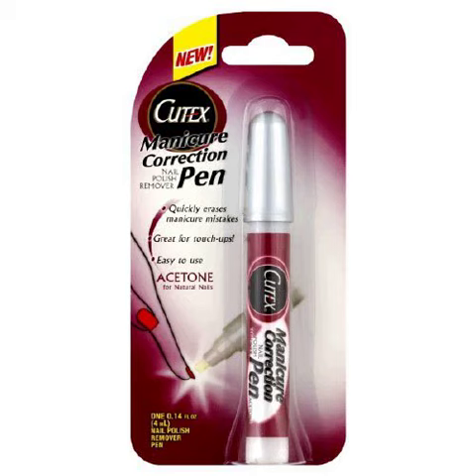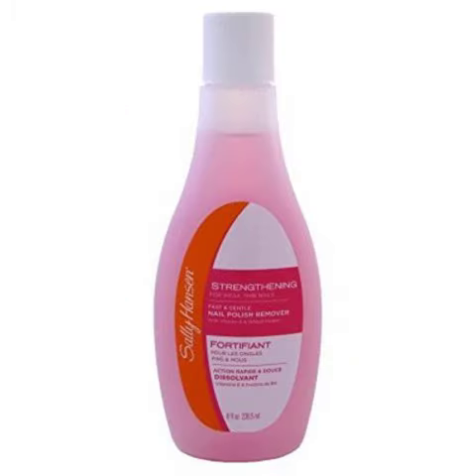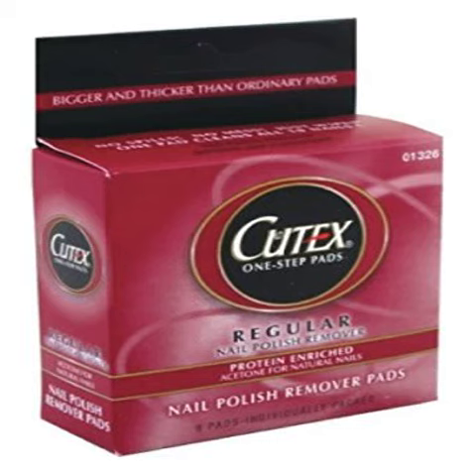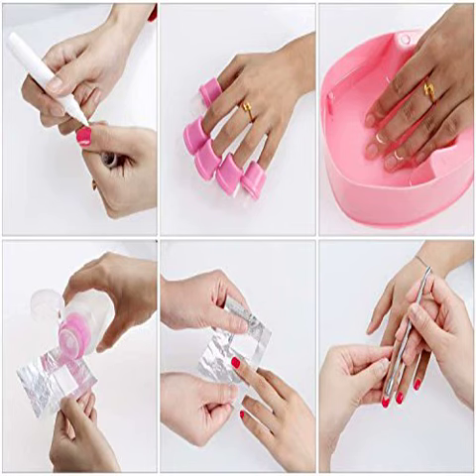4 best nail polish remover for all types of nails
1 - Cutex Manicure Correction Nail Polish Remover Pen, Acetone - - Love it - less mess with a stick than a bottle.  Would recommend to others.

2 - Sally Hansen Strengthening Formula Nail Polish Remover [2490], 8 - Strengthening nail polish remover is formulated to help soften cuticles and add strength and resiliency for more beautiful nails. Salon formula with nail strengthening gelatin. It contains bitrex.

3 - Cutex 01326 Acetone Finger Nail Polish Remover Pads - Nail Polish Remover

4 - Beauty7 Gel Nail Polish Removal Kit Acetone Pump Dispenser - Beauty7 Gel Nail Polish Removal Kit Acetone Dispenser Soaking Bowl Soakers Foil Wraps Remover Pen Cuticle Pusher